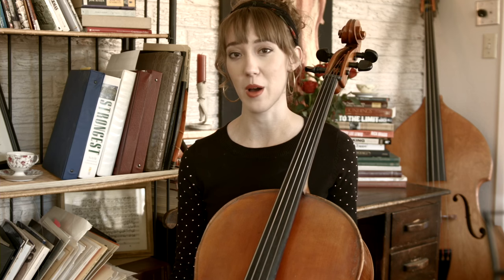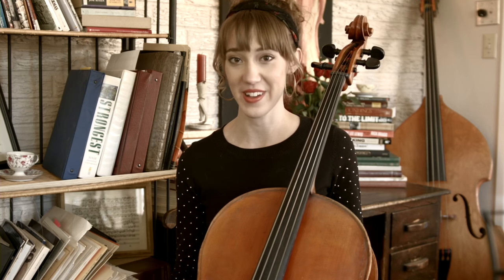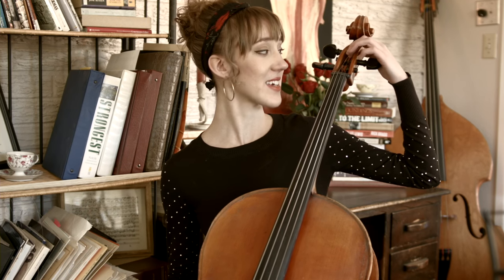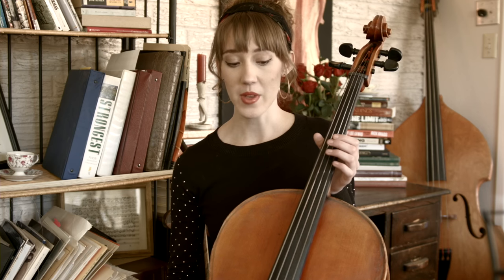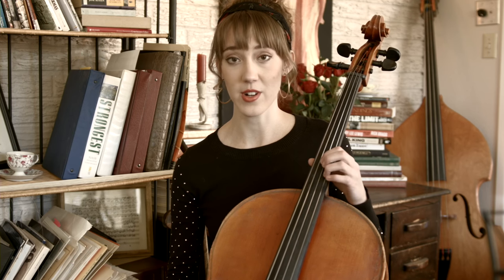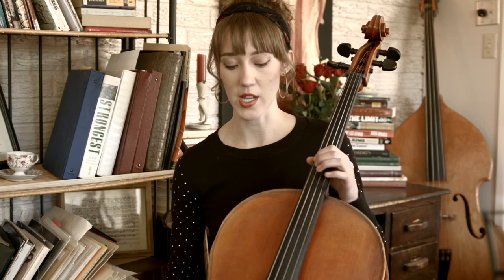String and Tuning Issues | How To Music | Sarah Joy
There is nothing more frustrating than having to deal with stubborn pegs, bad strings, and other tuning problems. Hopefully today's tutorial can help with the tuning process! I always enjoy hearing from you all.